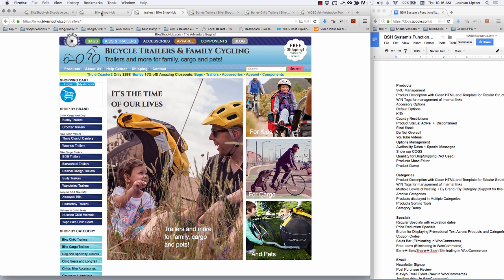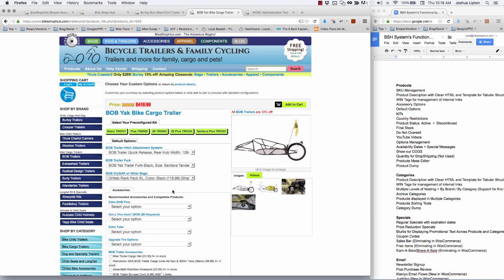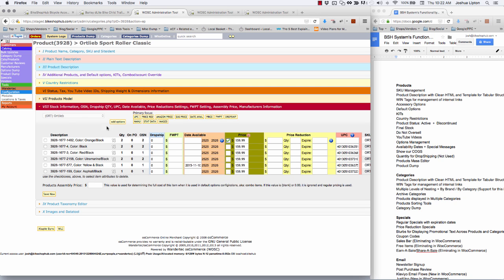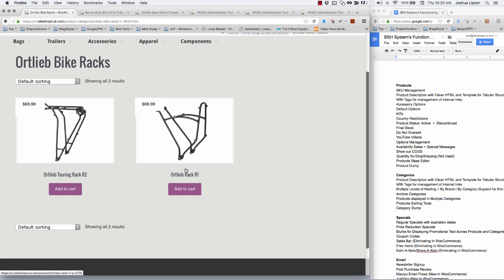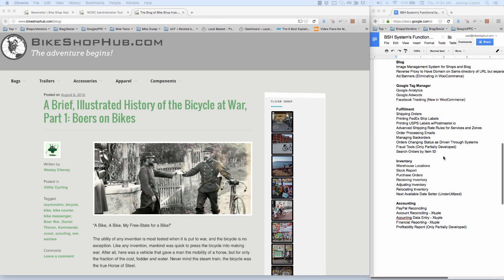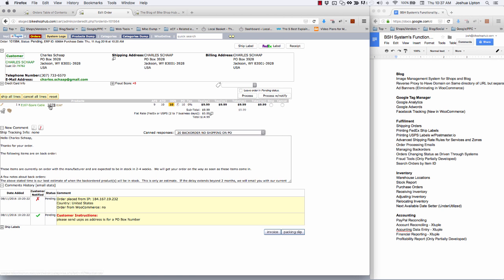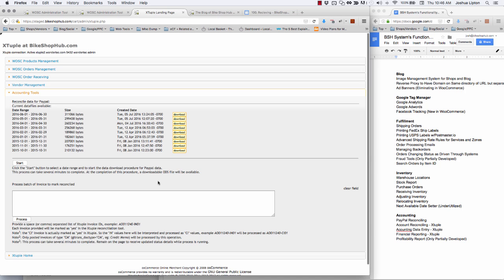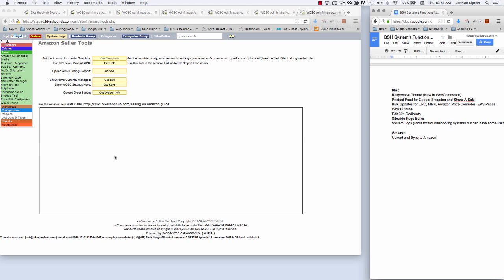Custom eCom Backend w Xtuple Accounting, WooCommerce Front